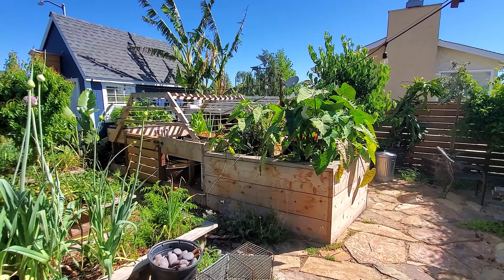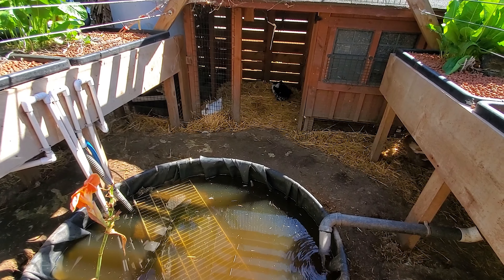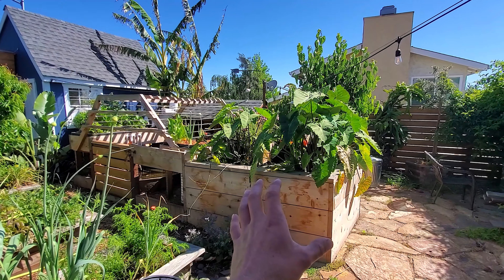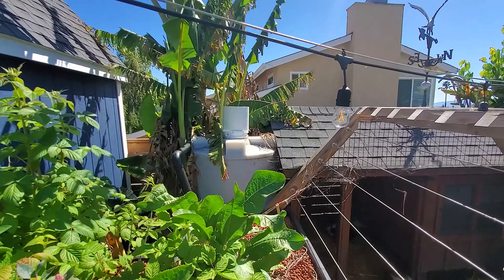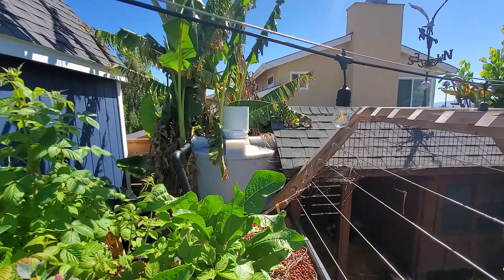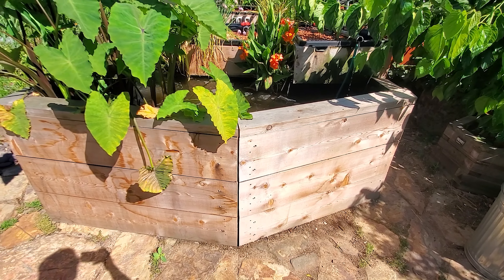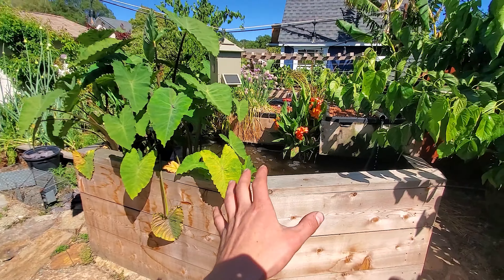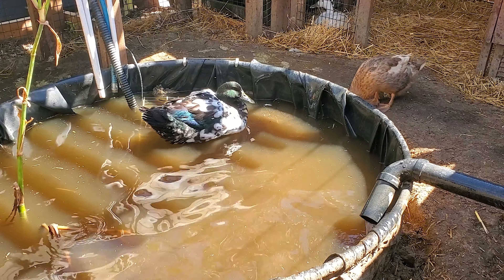DUCKPONICS system- aquaponic system using ducks as well as fish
In this video I just show you a friends aquaponic system. (Majority of the video was actually recorded sometime ago.) It is actually referred as a duckponic system, since ducks are incorporated into the system. It uses duck waste as well as fish waste to run the aquaponic system. This is a very unique and effective way to do aquaponics.

Fish food I use: